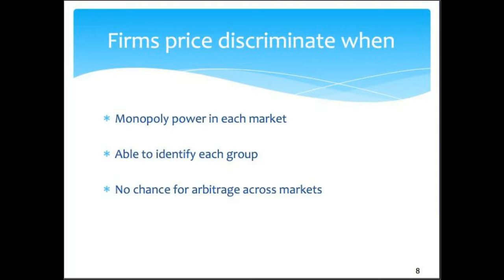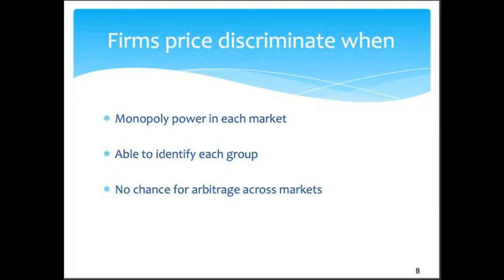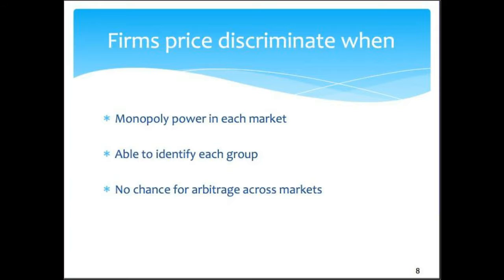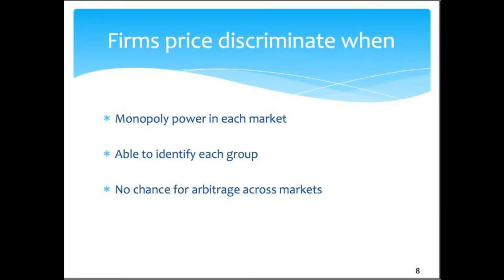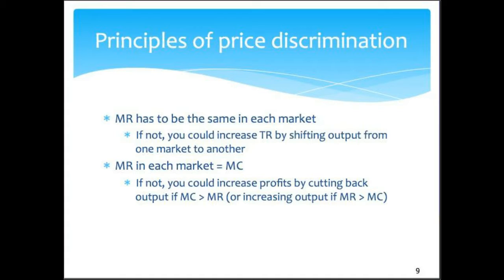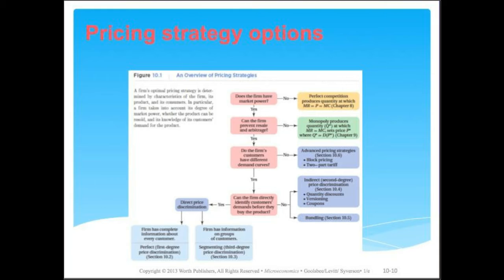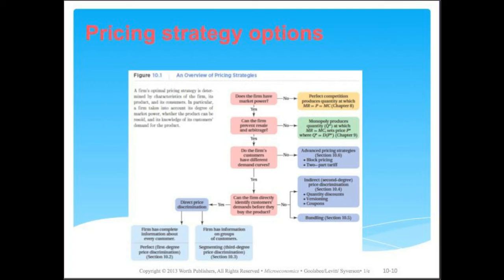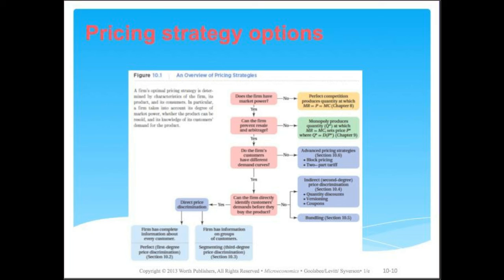Price discrimination economic principles